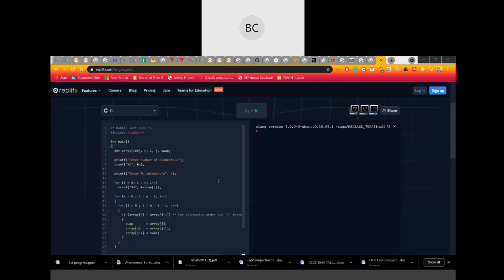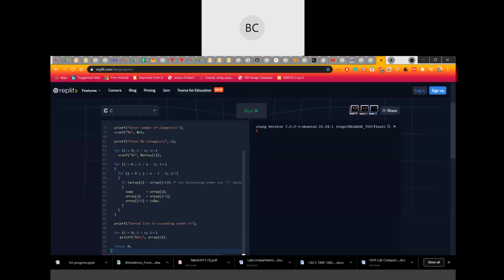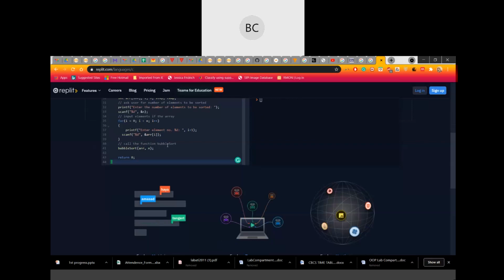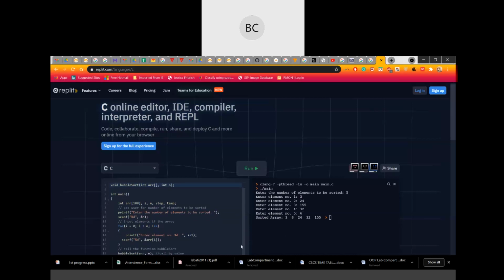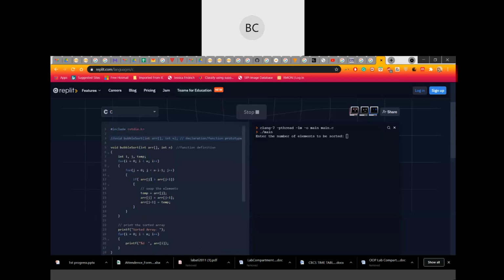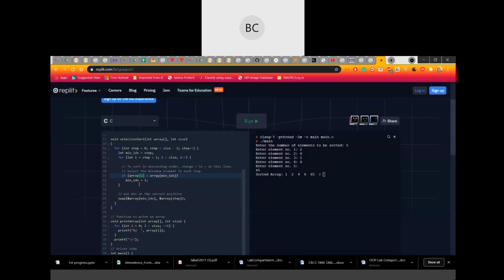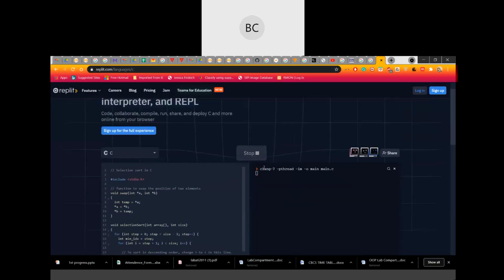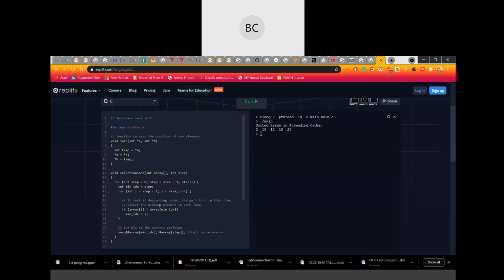Sorting using Functions